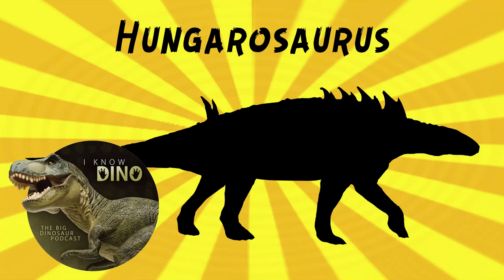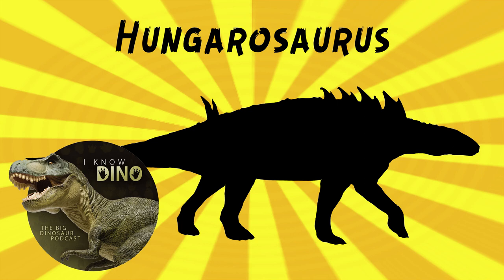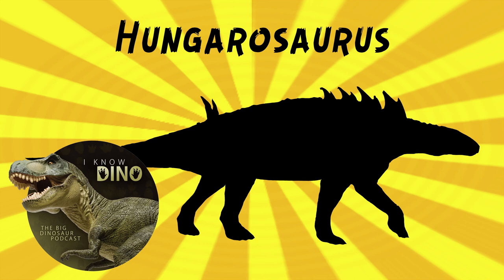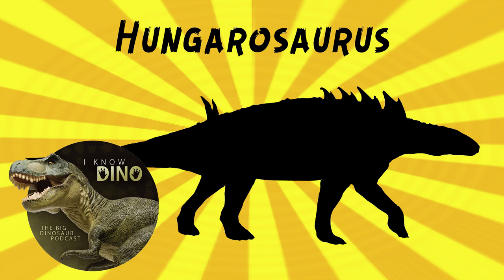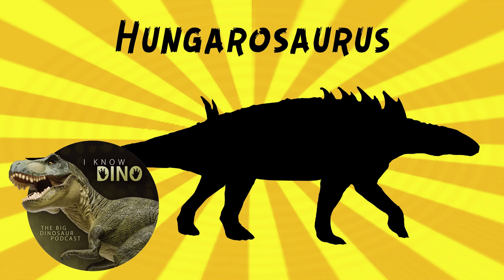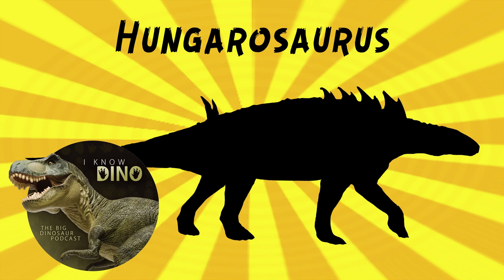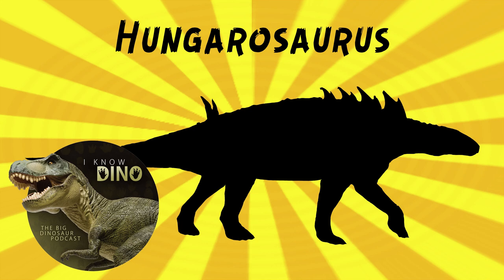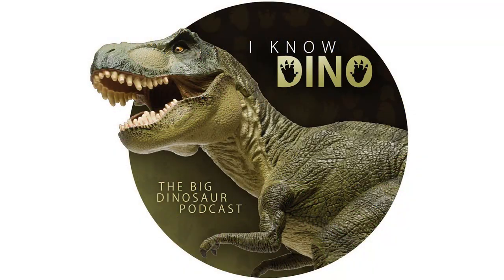Hungarosaurus: Dinosaur of the Day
For the full episode where this dinosaur of the day was originally featured check out

Nodosaurid ankylosaur that lived in the Late Cretaceous in what is now western Hungary (Csehbánya Formation)
Looks similar to other nodosaurs, such as Borealopelta
Walked on all fours low to the ground, had a long tail and small head, and body covered in armor (osteoderms), with spikes on the back and around the hips
No club at the end of the tail
Estimated to be up to 13 to 16 ft (4 to 4.8 m) long
Skull estimated to be 12.5 to about 14 in (32 to 36 cm) long
Estimated to weigh between over 1,400 to over 1,500 lb (650 to 688 kg)
Had a slender upper arm (humerus) that was long, about 18 in (45.5 cm) long
Type species is Hungarosaurus tormai
Named in 2005 by Atilla Osi
Genus name means "Hungarian lizard"
Fossils first found in 2000
Species name in honor of András Torma, who found the fossils
Four individuals found at first, and they were together
Holotype is in the collections at the Hungarian Natural History Museum in Budapest